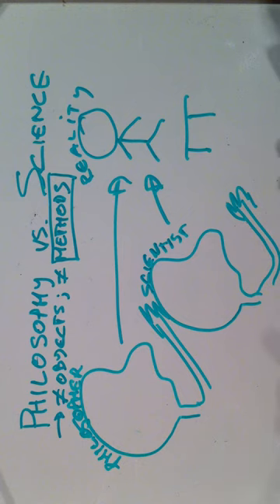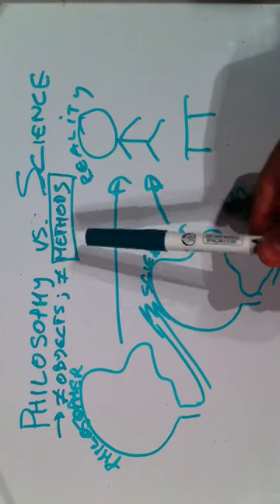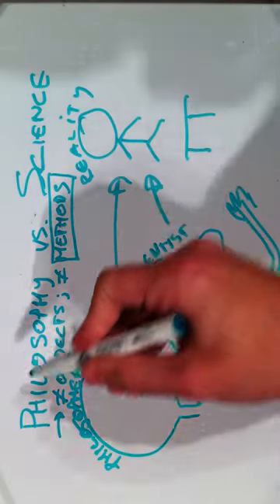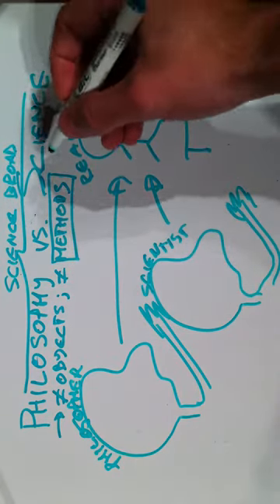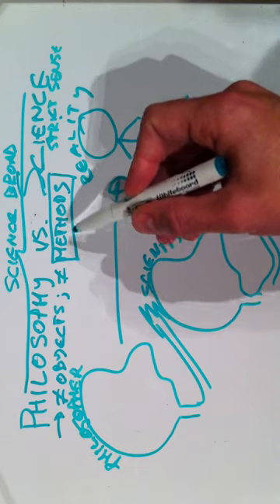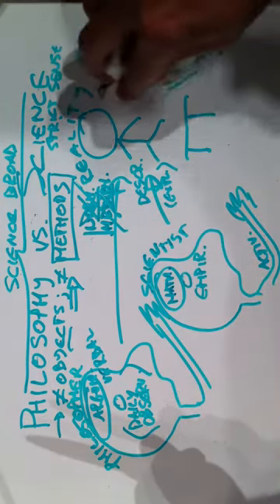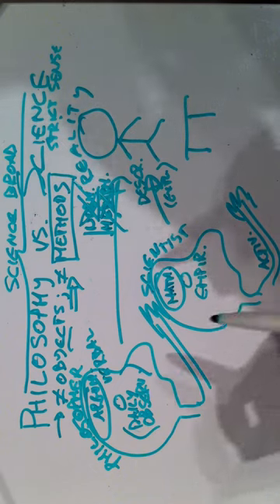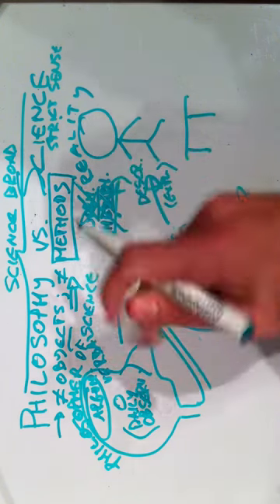Method of philosophy vs science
I am still trying to define what philosophy is and this time I focus on its specific method. I contrast the method of philosophy with that of science in the strict sense. Philosophy is based on verbal arguments rather than on mathematical models and empirical data. I discuss the idea that philosophy should follow the method of natural science (naturalism). Enjoy Jan Academy!